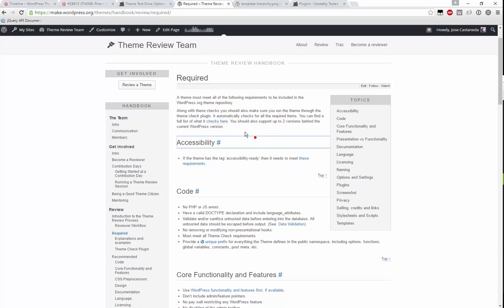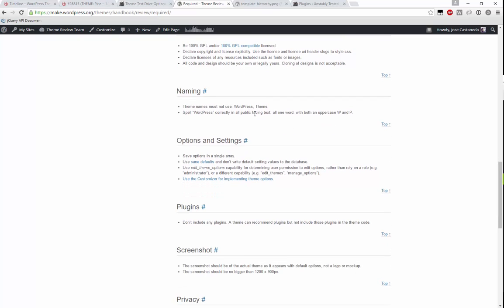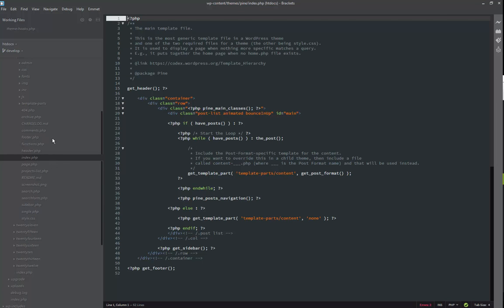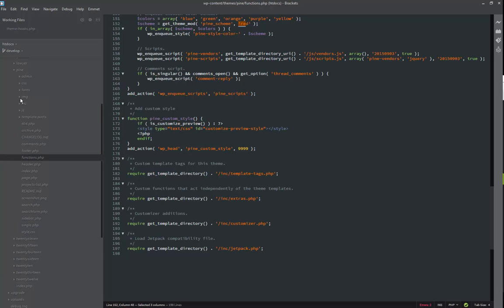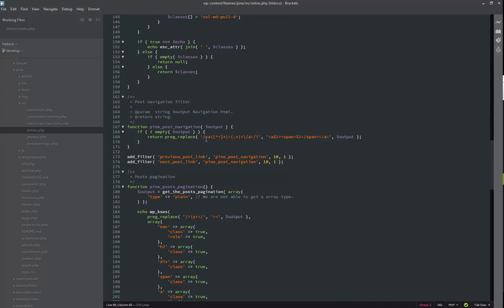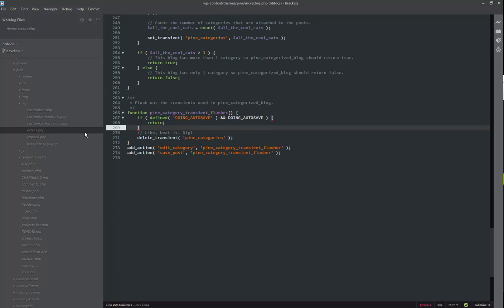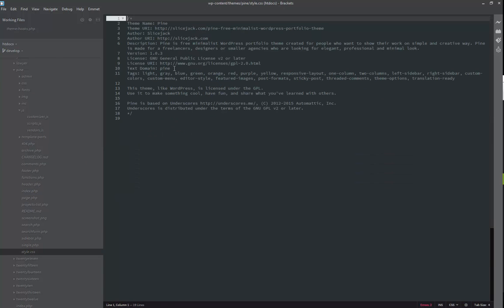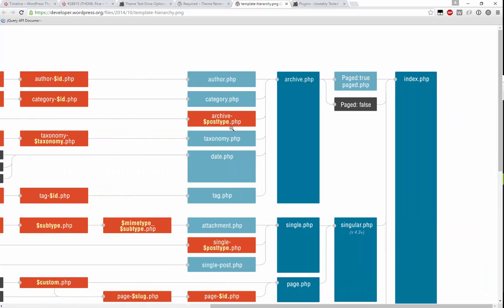WordPress admin review steps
A brief overview of what an admin review does entail. There are more things that are checked but I felt like giving a super quick view would help out a few other theme reviewers. For more about theme reviews do check out the make blog